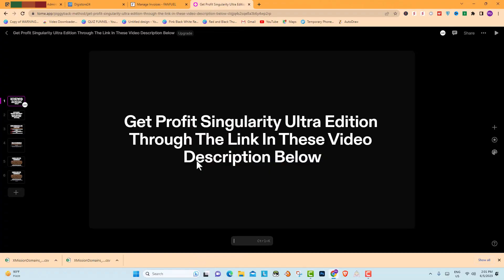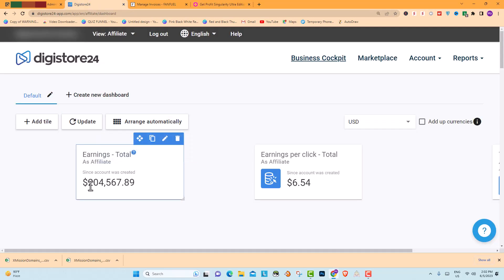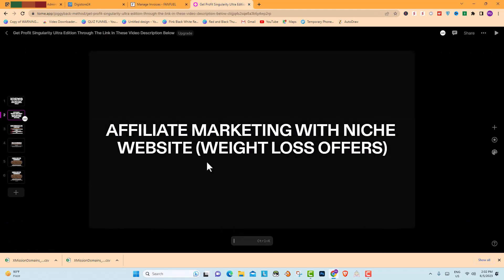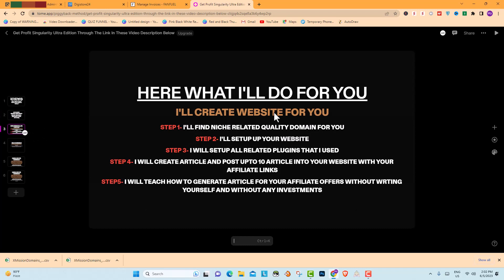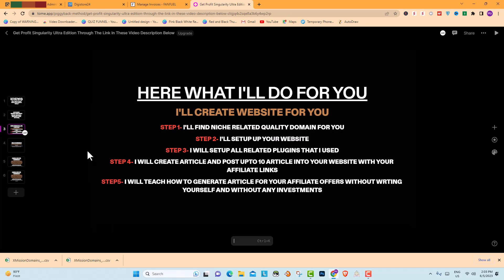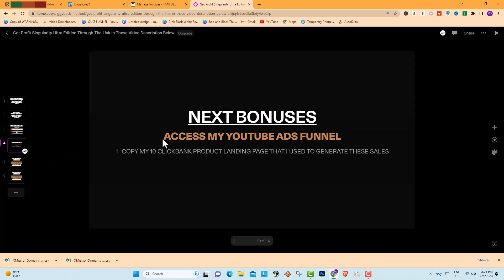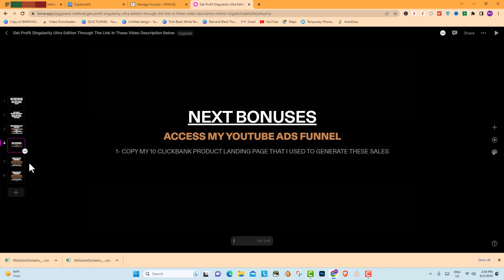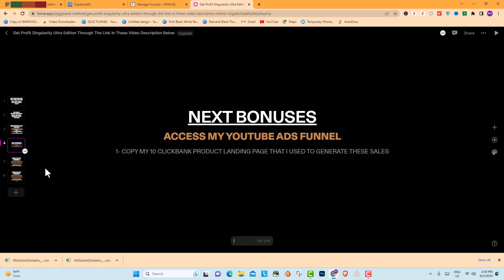I Tried Profit Singularity Ultra Edition And *RESULTS ARE SHOCKING*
Hey there, YouTube fam! I recently had the opportunity to try out the highly anticipated Profit Singularity Ultra Edition, and let me tell you, the results were absolutely shocking! 🤯💰

In this Profit Singularity Ultra Edition review, I'll be sharing my in-depth experience with both Profit Singularity and its Ultra Edition. If you're someone who's been searching for a game-changing solution to boost your online profits, then you're in the right place.

To start off, let's talk about Profit Singularity itself. With Profit Singularity, you'll learn proven strategies and techniques to generate passive income online.

Now, let's dive into the Ultra Edition. The Ultra Edition takes Profit Singularity to a whole new level, offering advanced training modules, additional resources, and exclusive tools to maximize your earnings potential. I was thrilled to get my hands on this upgraded version and put it to the test.

Upon accessing the Ultra Edition, I was blown away by the wealth of knowledge and resources it provided. The training materials were comprehensive, well-organized, and easy to follow, even for beginners. The step-by-step videos and guides took me through the entire process, from setting up my online business to driving targeted traffic to my offers.

One of the standout features of Profit Singularity Ultra Edition is the arsenal of tools it offers. These tools helped me streamline my workflow and optimize my online business for maximum profitability. From keyword research to funnel creation, the Ultra Edition provided everything I needed to succeed.

But let's get to the results, because that's where things truly got shocking. After implementing the strategies taught in Profit Singularity Ultra Edition, my online business experienced a significant boost in traffic, conversions, and most importantly, revenue. I couldn't believe the transformation that occurred in such a short period of time.

The step-by-step training and cutting-edge techniques taught in Profit Singularity Ultra Edition truly work wonders. It's evident that the creators have put immense effort into curating this program, ensuring that anyone, regardless of their experience level, can achieve remarkable results.

In terms of pros, Profit Singularity Ultra Edition stands out in several areas. The comprehensive training materials, advanced tools, and ongoing support provided an all-encompassing learning experience. The program's scalability and adaptability make it suitable for both beginners and experienced marketers.

However, like any product, there are a few cons to consider. The Ultra Edition does require a certain level of commitment and effort to see optimal results. It's not a magical solution that guarantees overnight success. But if you're willing to put in the work and follow the guidance provided, the potential for massive profits is undeniable.

To summarize, Profit Singularity Ultra Edition exceeded my expectations in every way. It's a game-changer for anyone looking to build a successful online business and generate passive income. The comprehensive training, advanced tools, and shocking results make it a must-have for aspiring entrepreneurs.

So, if you're ready to take your online business to new heights and witness the shocking results for yourself, I highly recommend trying out Profit Singularity Ultra Edition. Don't miss out on this incredible opportunity to transform your financial future.

Let's dive in and discover the untapped potential of Profit Singularity Ultra Edition together. Get ready to be amazed! 💪💸